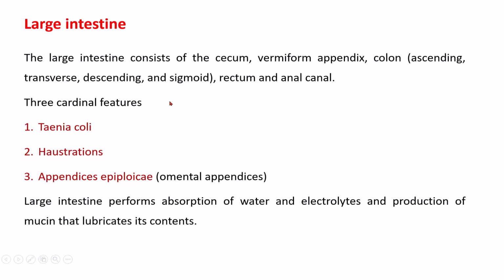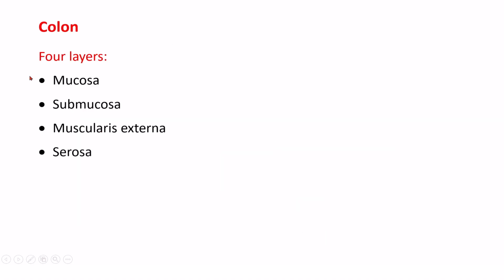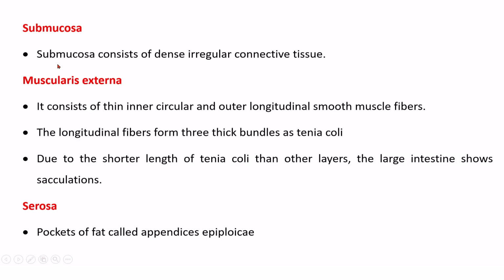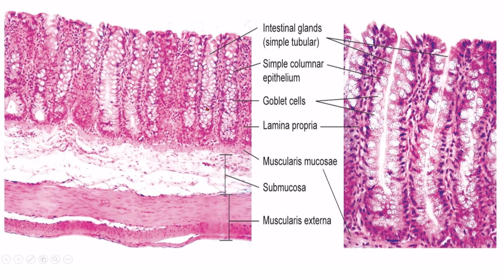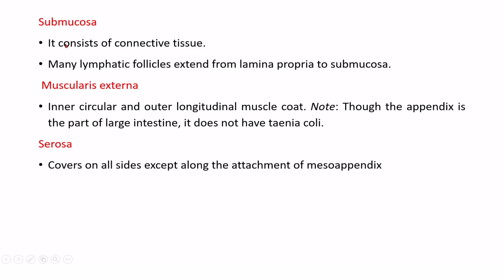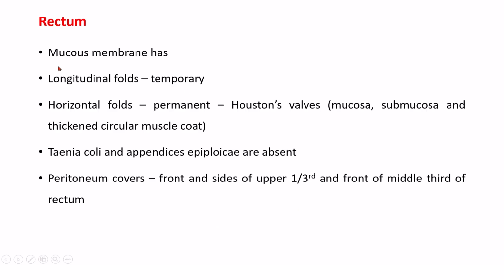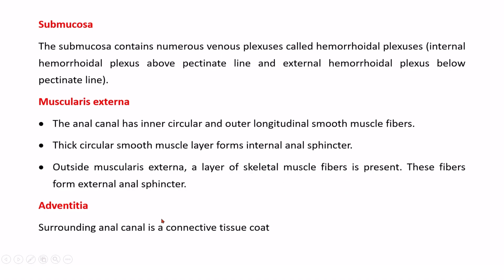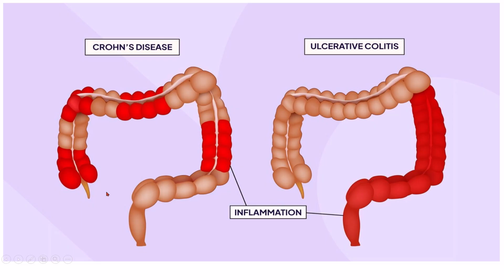Histology of Large Intestine